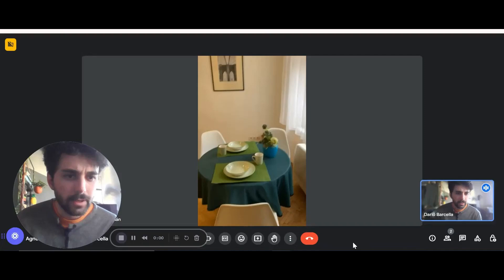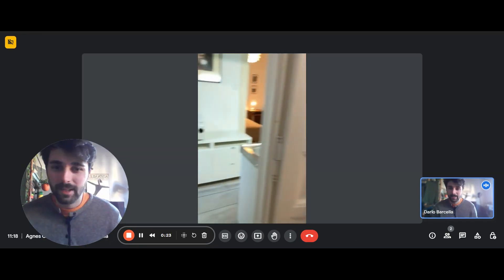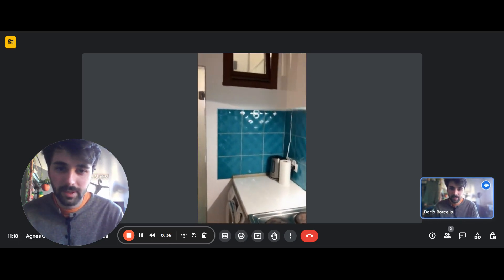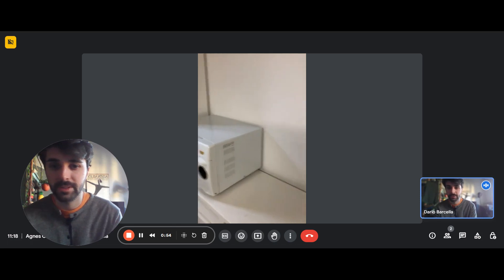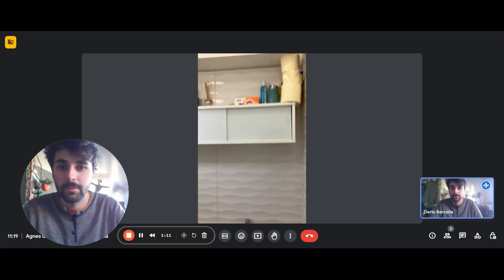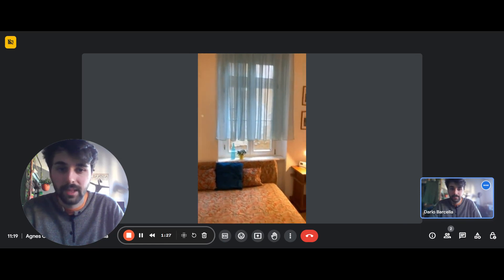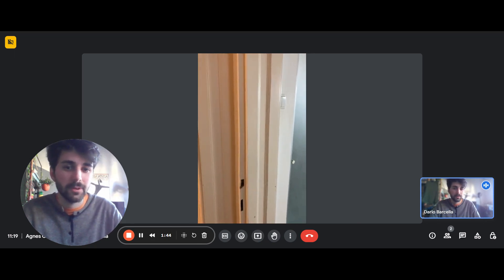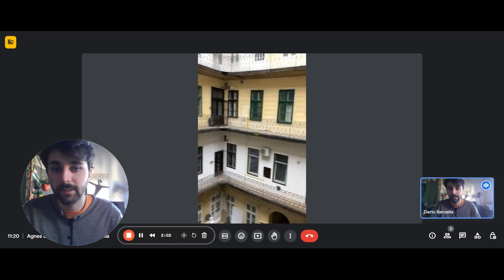One bedroom apartment for rent in the heart of Budapest - Spotahome (ref 551611)